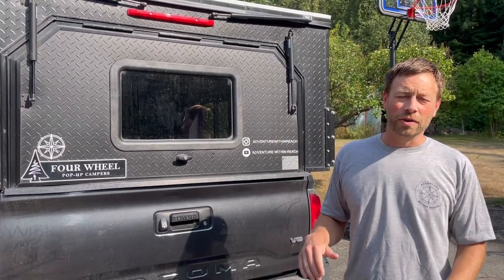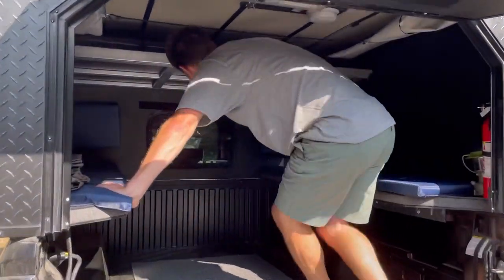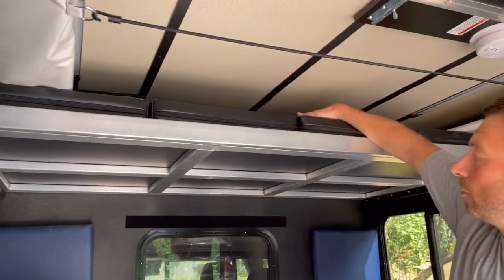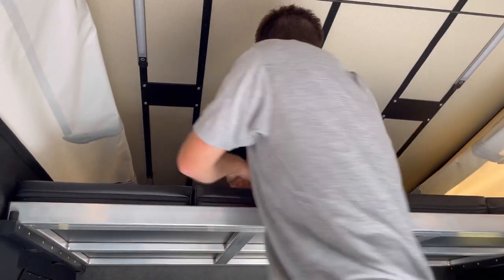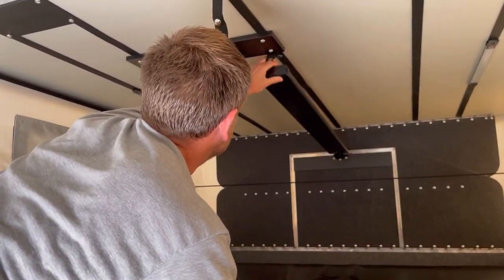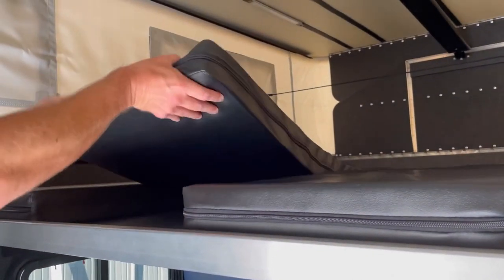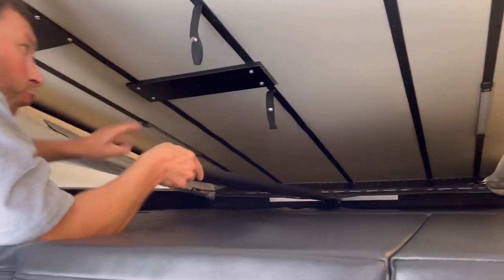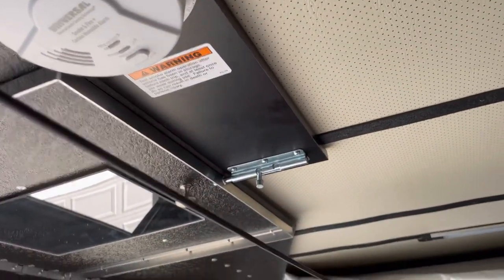Four Wheel Camper: Project M-Traveling With The Bed Down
When on the go, we’ve found we can get in the road a lot faster if we leave the bed pulled out, with our bedding still in it! Here’s how we get the top on our Four Wheel Camper Project M popped with the bed slid out!